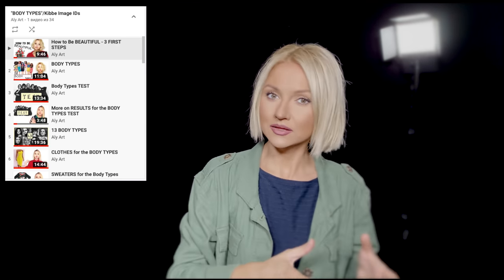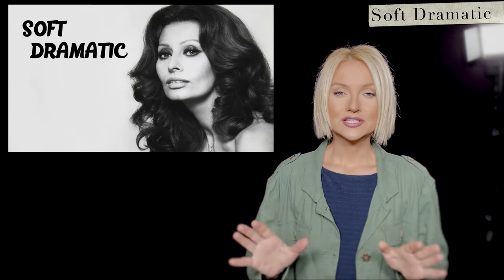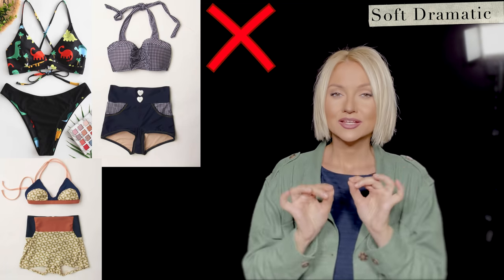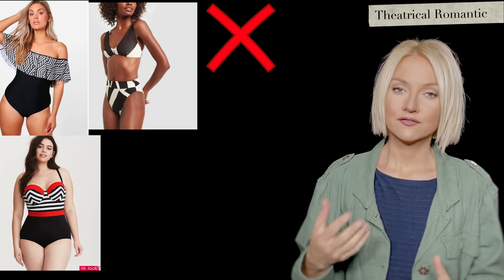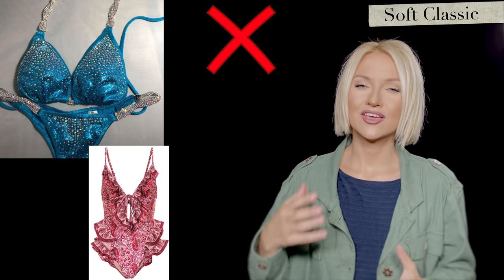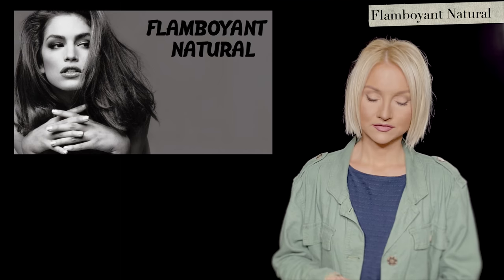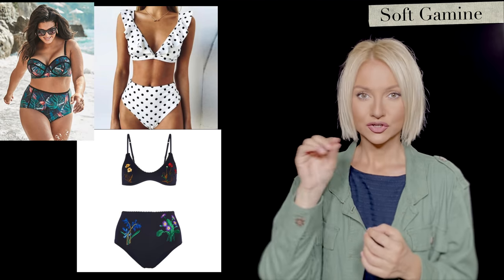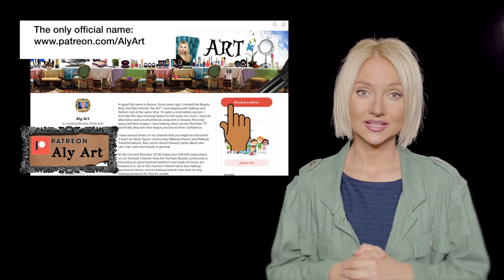BIKINI / SWIMWEAR for the "BODY TYPES"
Aly